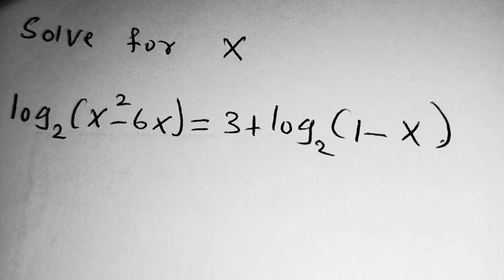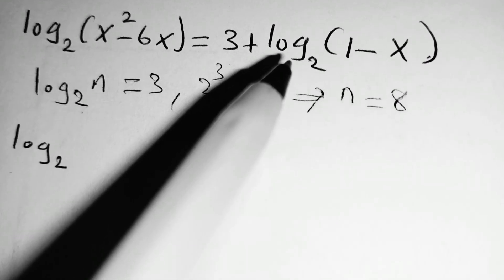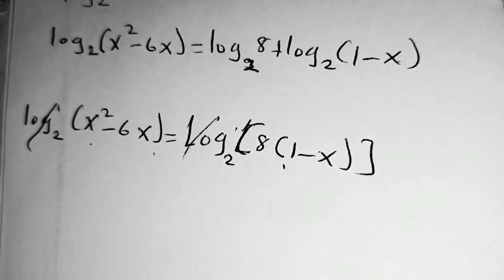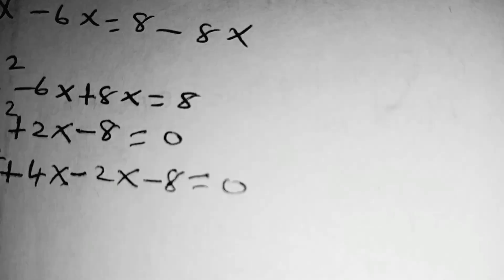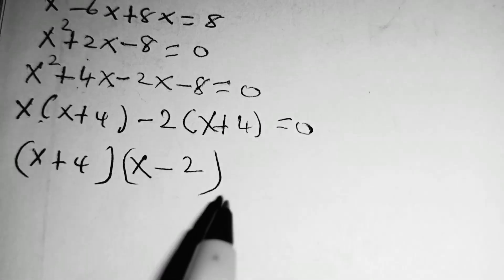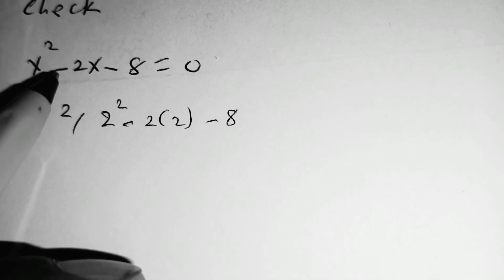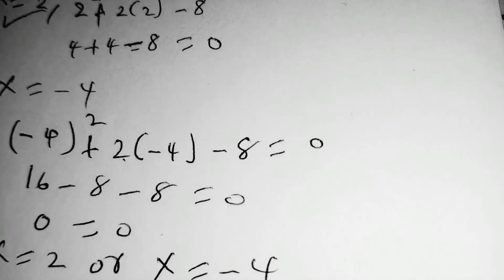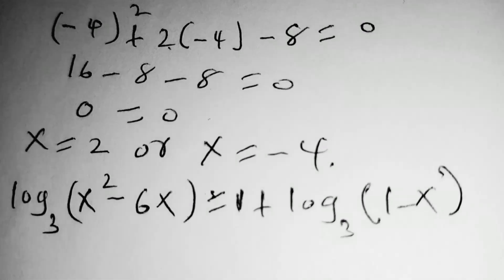How to solve for x using laws of logarithms